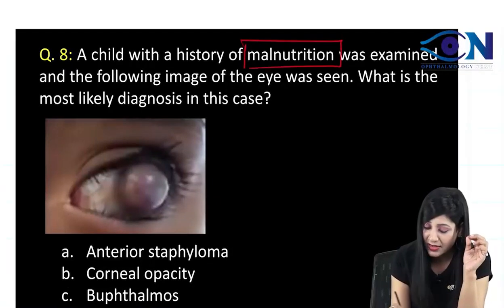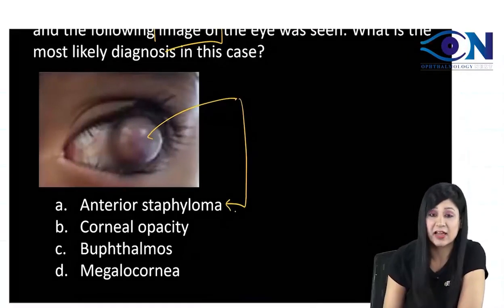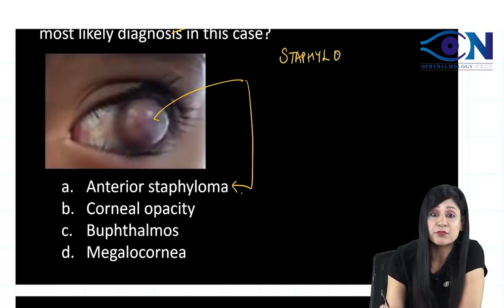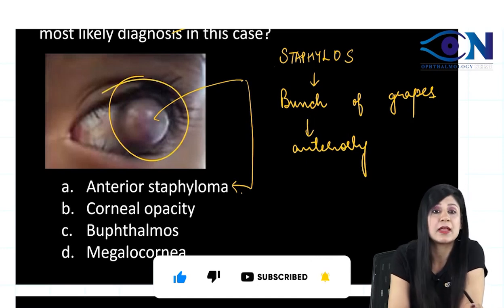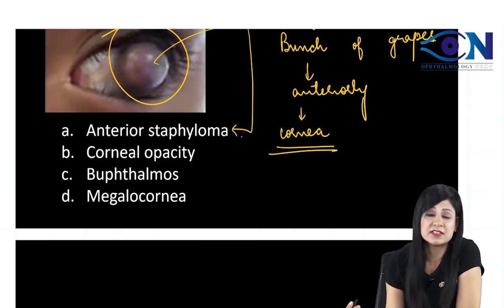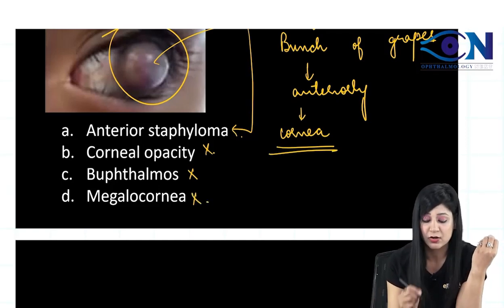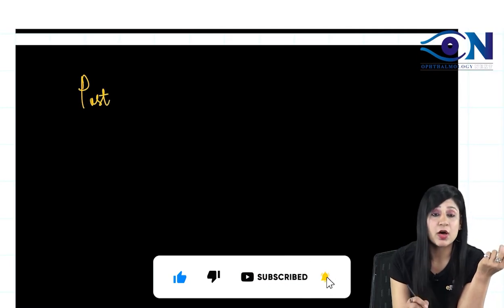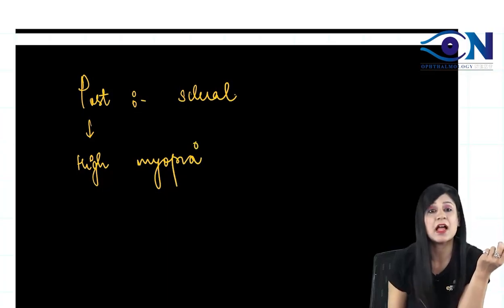Ophthalmology PYQs_FMGE_20 || Dr. Niha Aggarwal